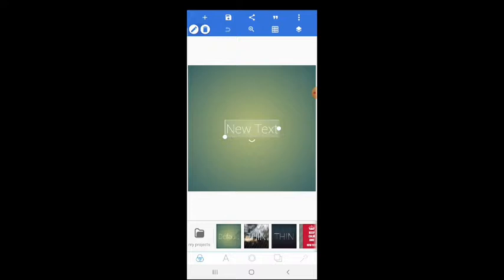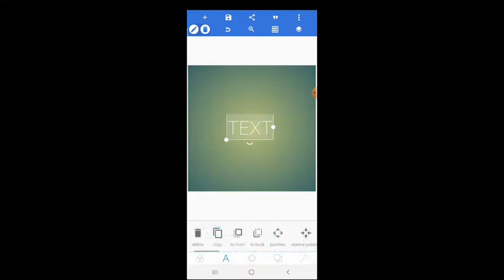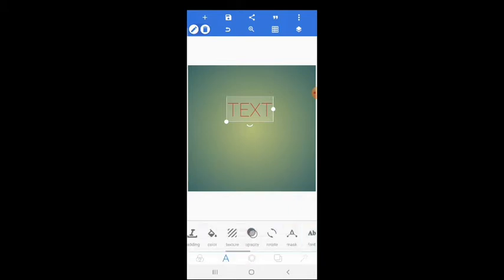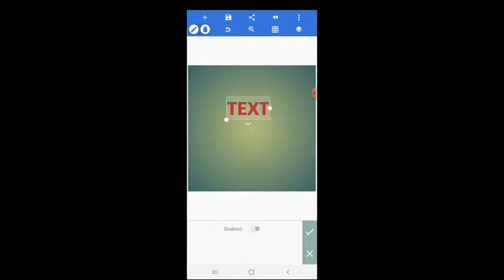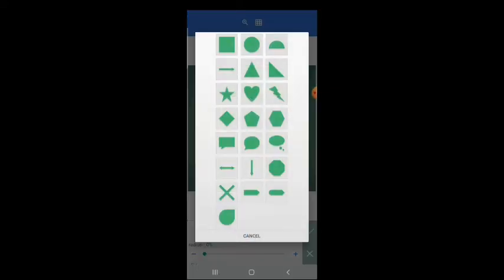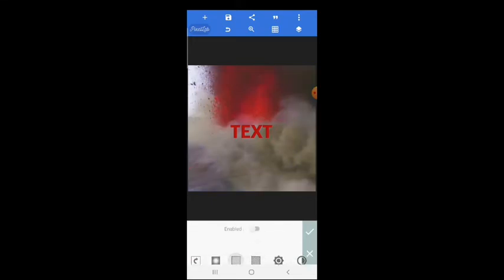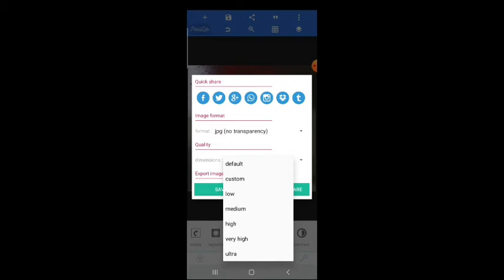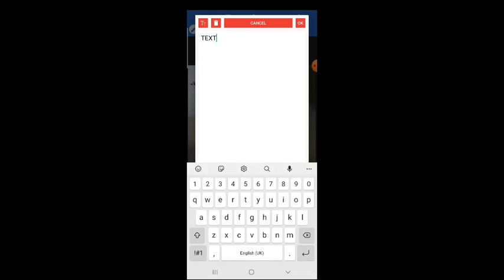Introduction to Pixellab in 10 minutes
Learn how to create professional designs with pixellab using your smartphones.